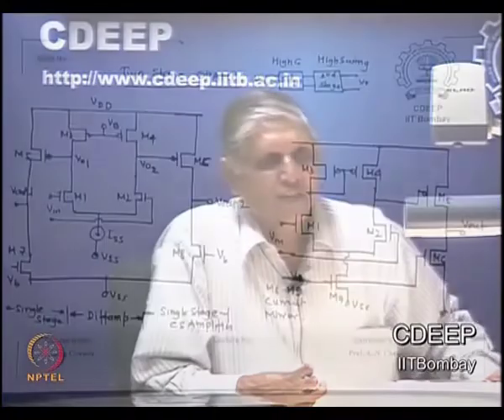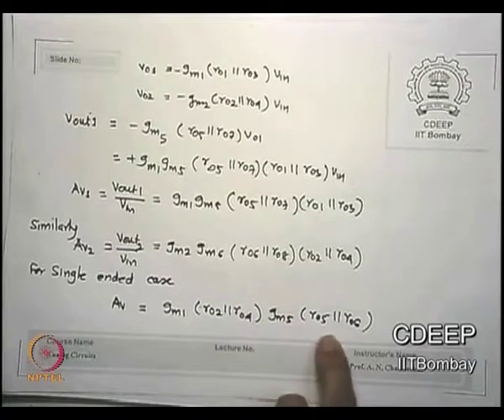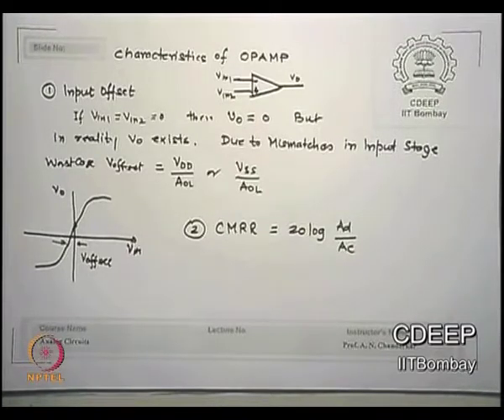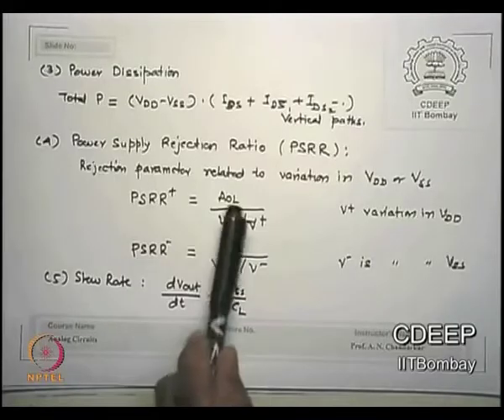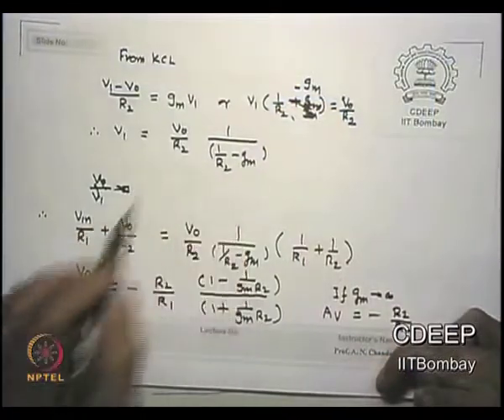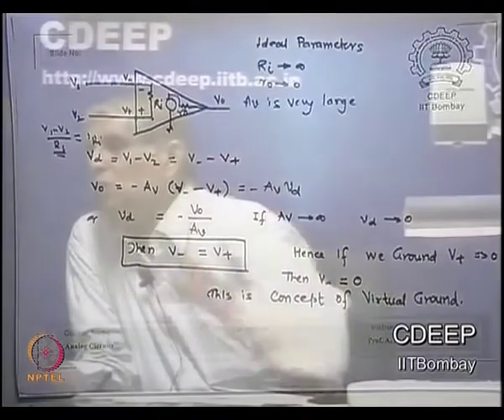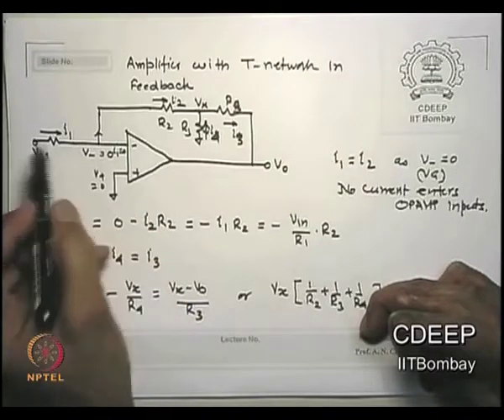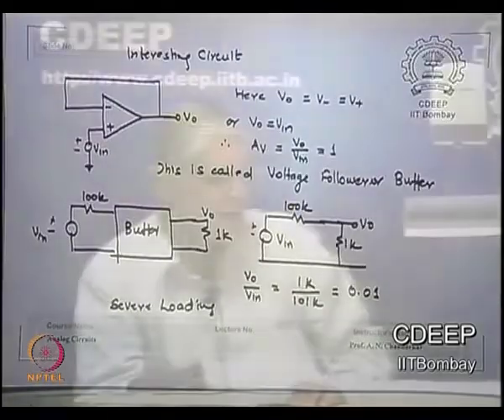OPAMP Circuits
Subject: Electrical